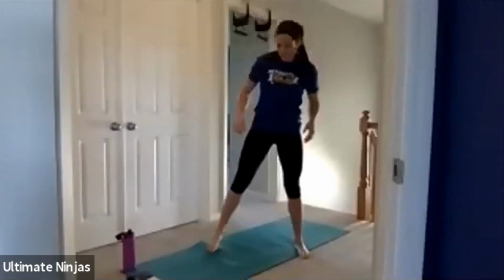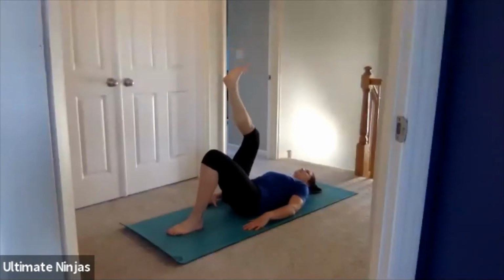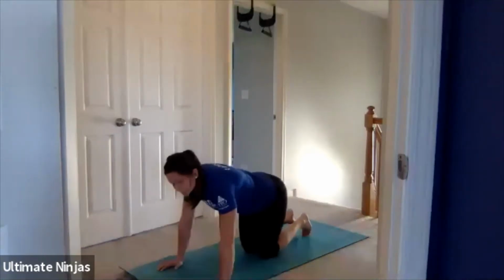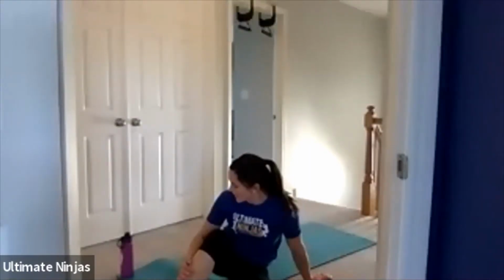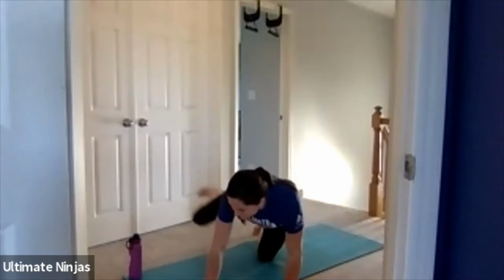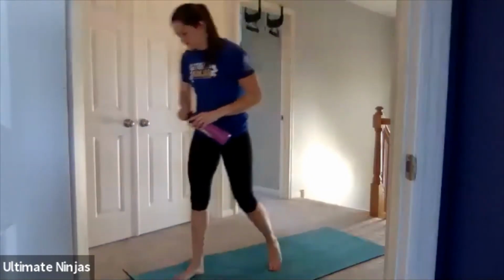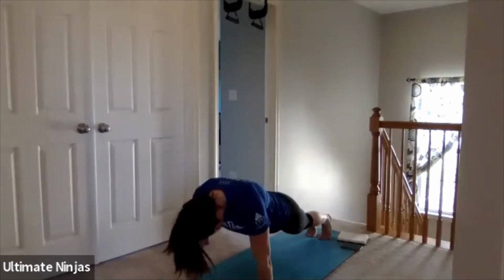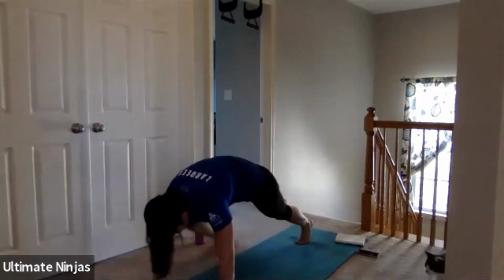5.8.20 - Ultimate Ninjas Virtual Class - Jesse Labreck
While we are closed due to COVID-19, we will be offering virtual classes on Zoom every Monday, Wednesday, and Friday at 4pm CST. Classes are free to join with a recommended donation of $5 to help support all Ultimate Ninja locations during this closure. Any kind of support is greatly appreciated!